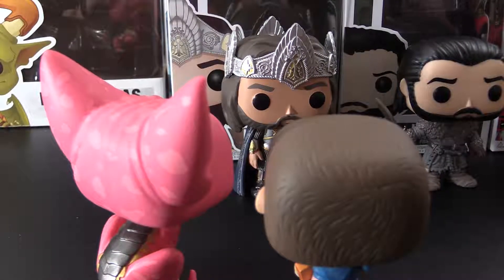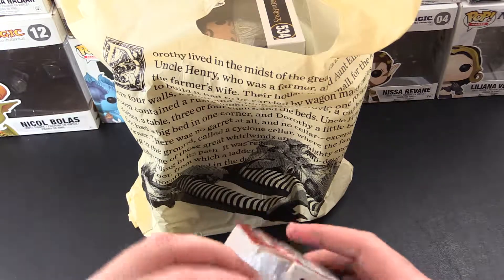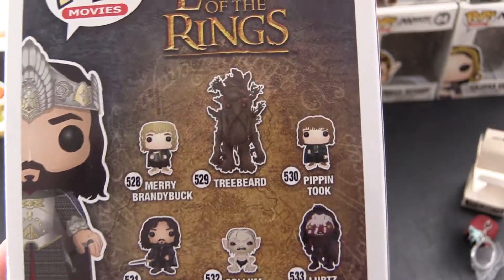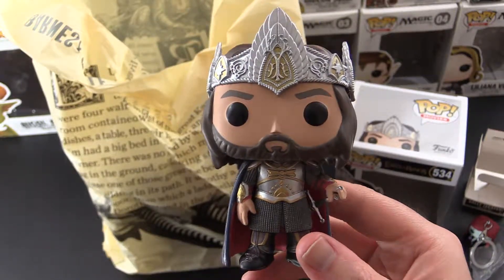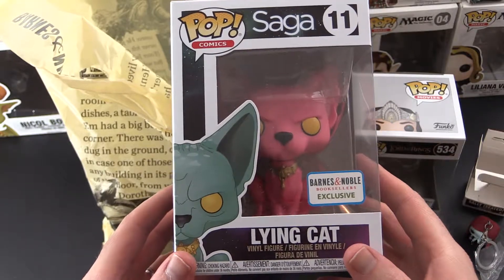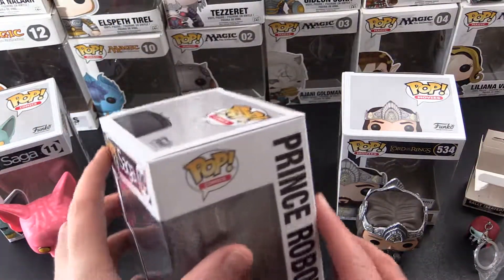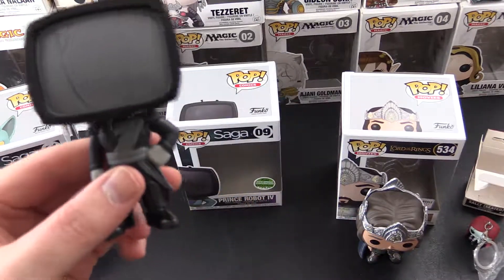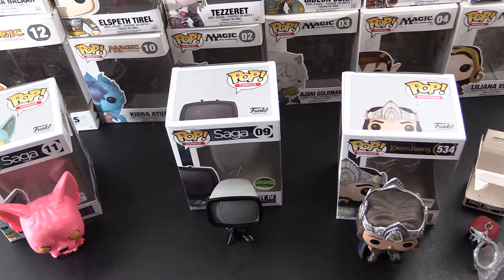King Aragorn and Other B&N Funko Pops Unboxed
Unboxing the King Aragorn B&N Exclusive Funko Pop, along with some other nice finds. Includes the usual bonus silly skit!